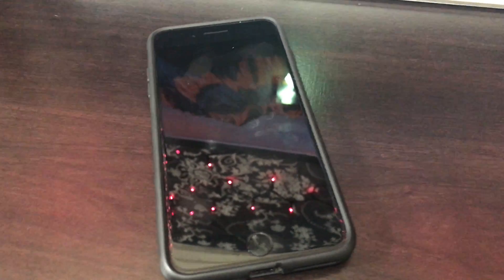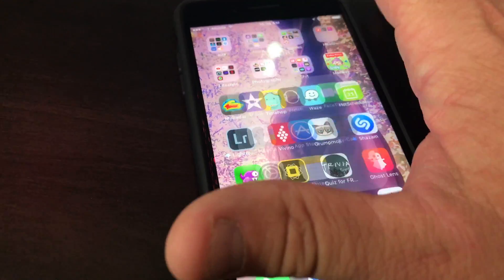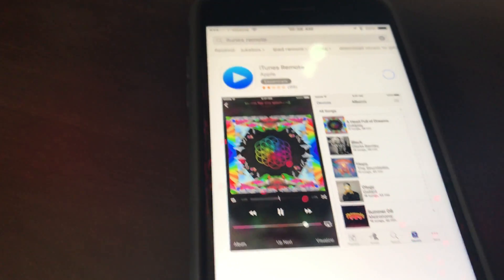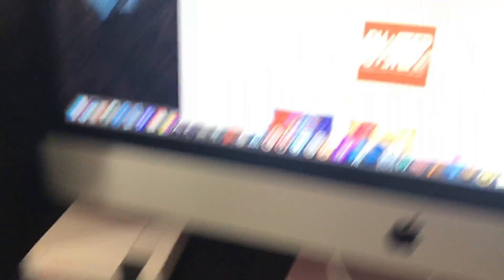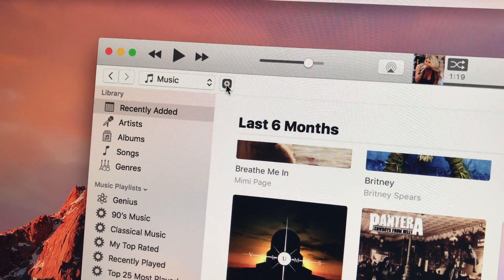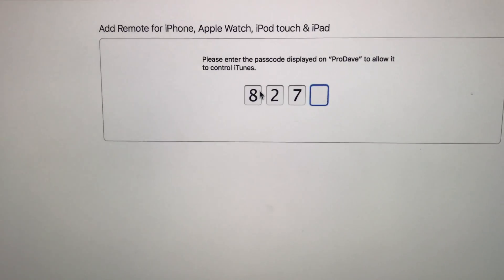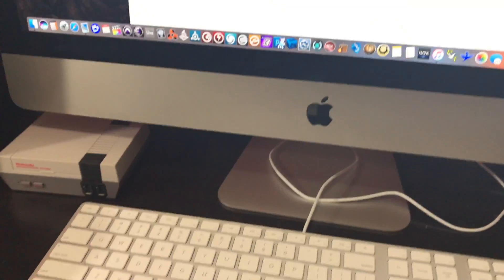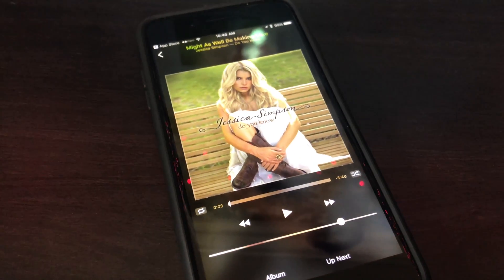iTunes Remote Control with iPhone - Free!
How to easily control your iTunes music library on your Mac with your iPhone. The App is Free!